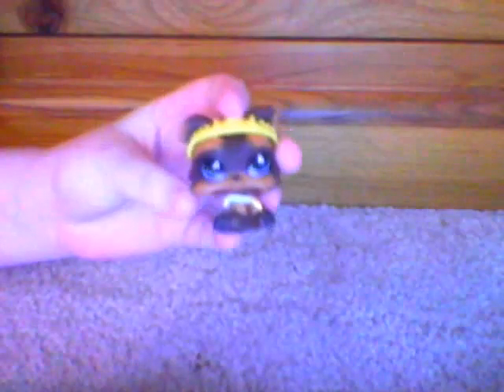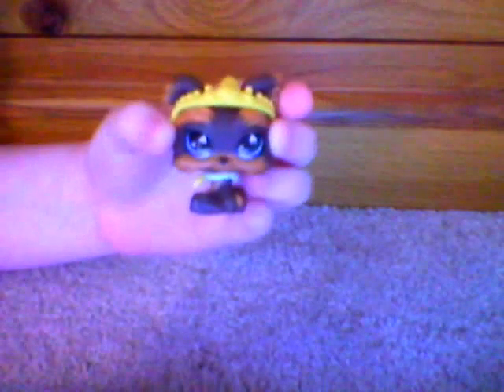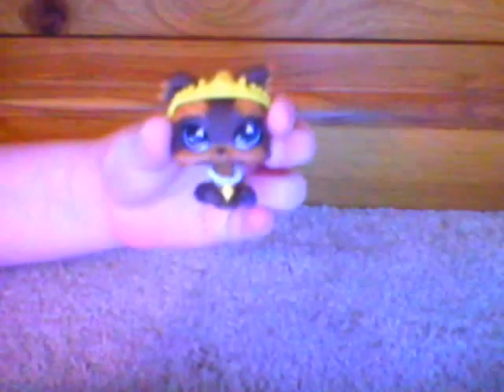What tilly and kitty got for christmas